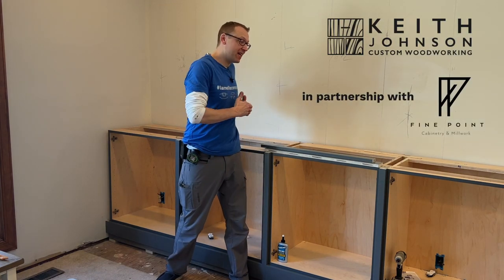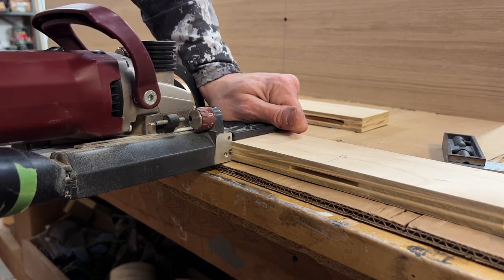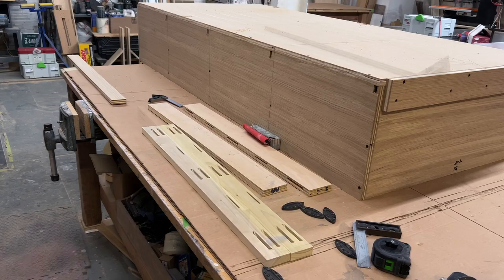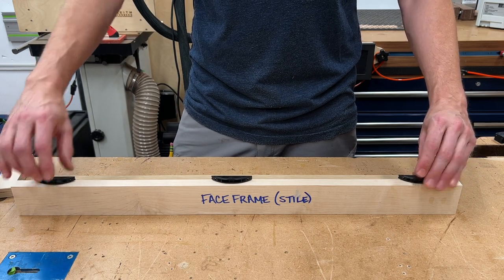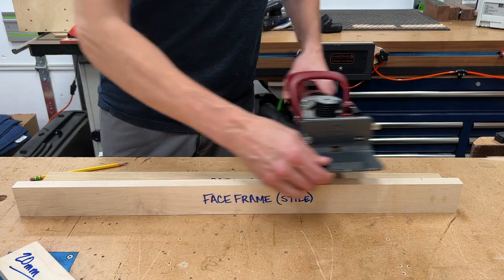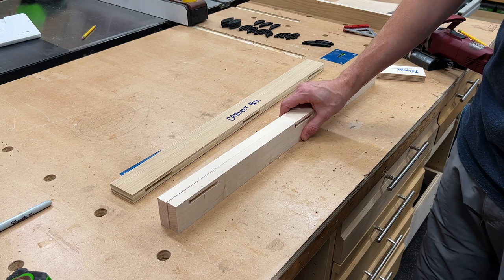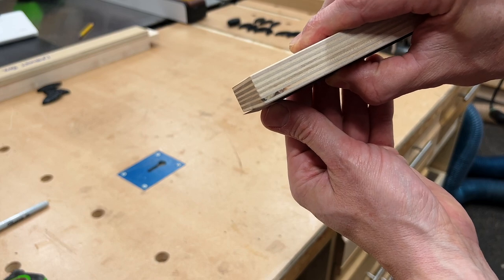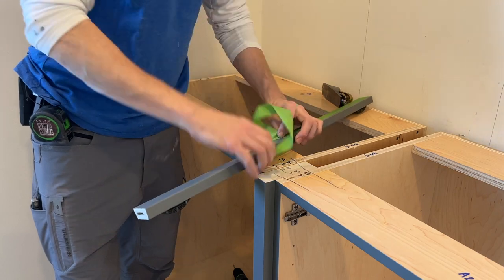How To Install Cabinet Face Frames, Filler Strips and Scribes with the Lamello P System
Full-length tutorial video for professional cabinetmakers on How To Install Face Frames on cabinets: Filler and Scribes with the Lamello P System
What is the difference between fillers and scribes?  Fillers are vertical pieces that cover the front edges of adjoining cabinet boxes, and scribes cover the gap between the end cabinets and the wall.  The Lamello Zeta P-System allows a connection without nails or visible fasteners, using the Tenso or Clamex connectors.